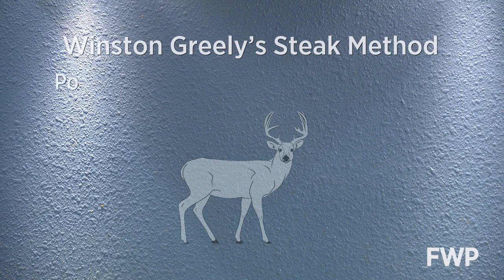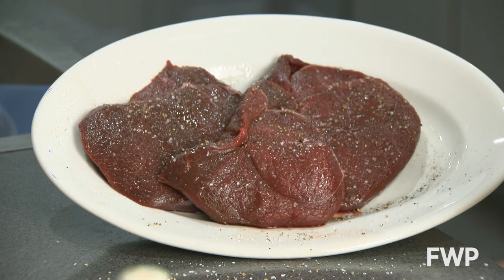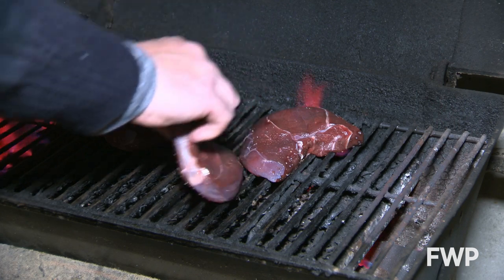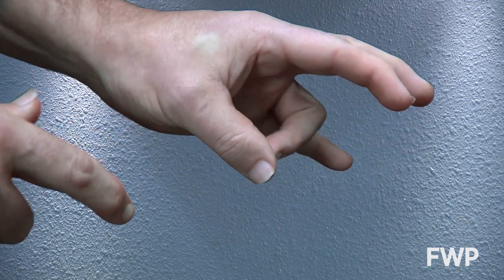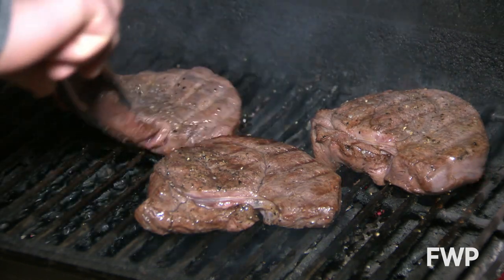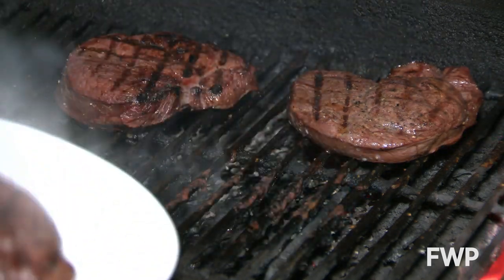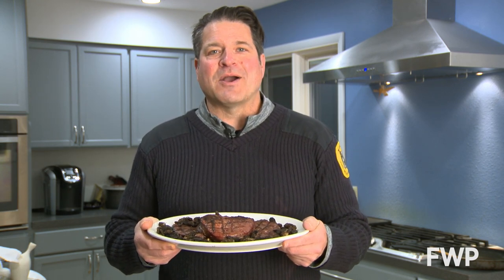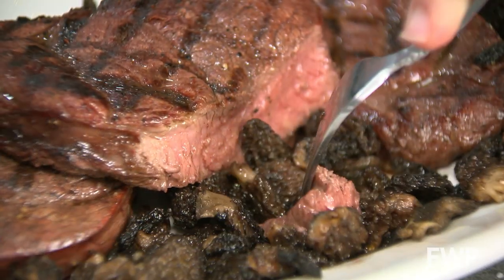Steak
My favorite way to eat venison!